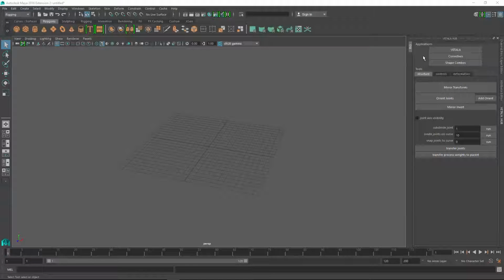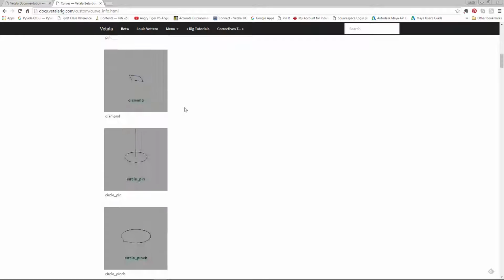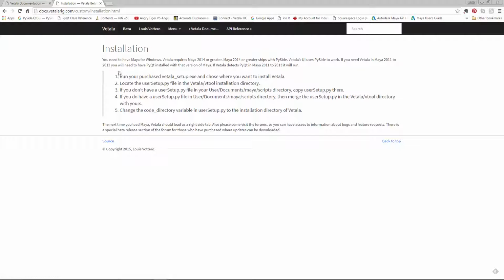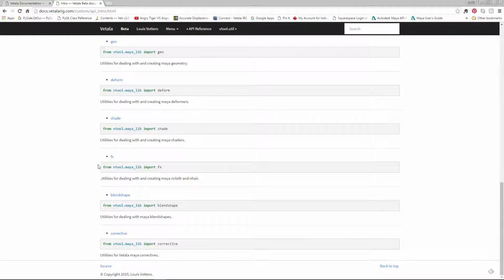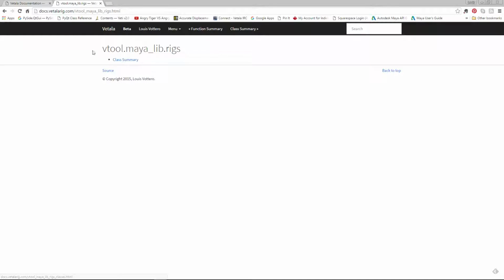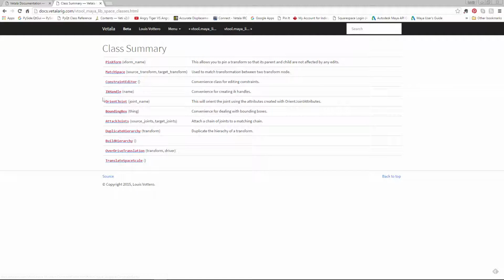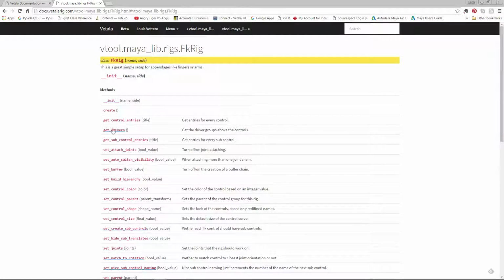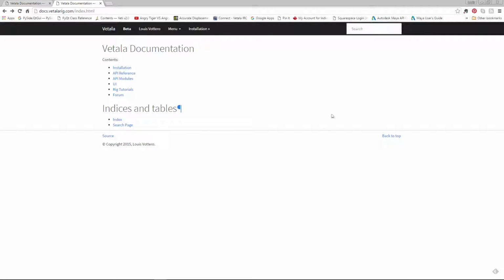Intro to Documentation - Beta 0.1.13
What's available in the documentation as of Beta 0.1.13